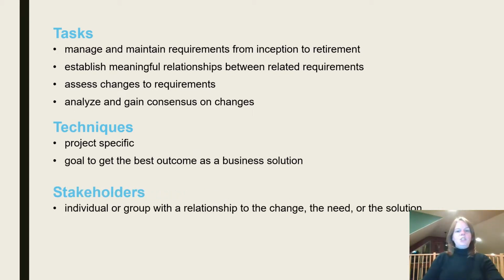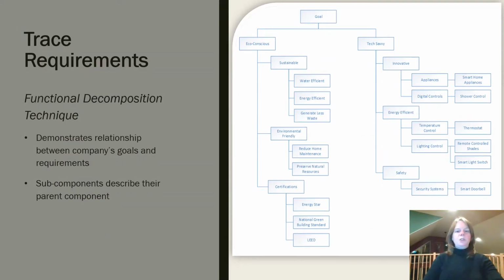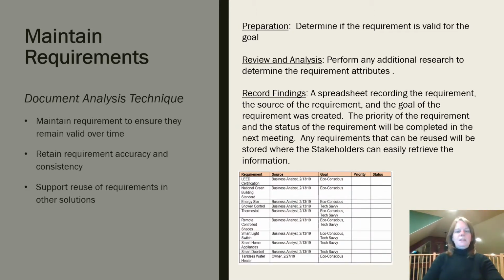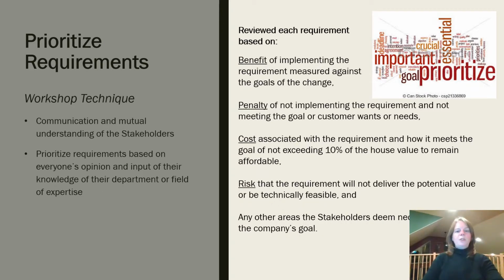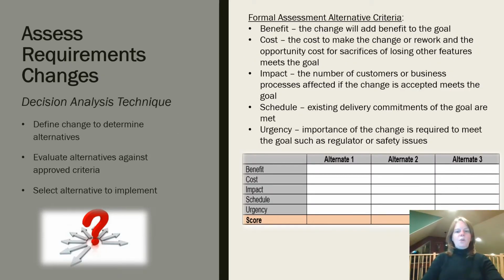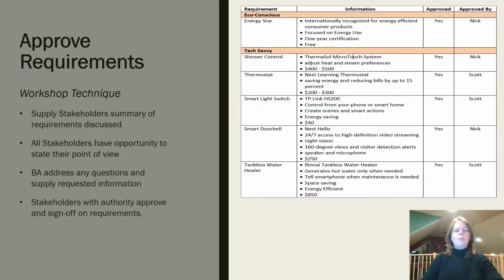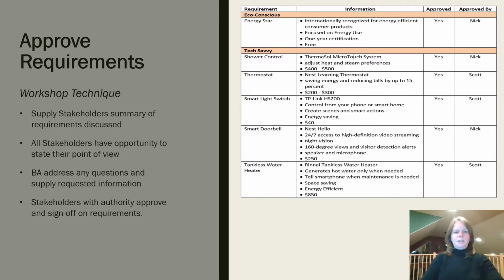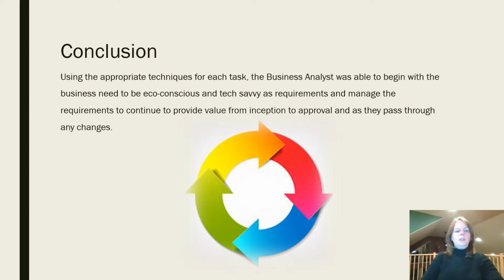Requirements Life Cycle Management